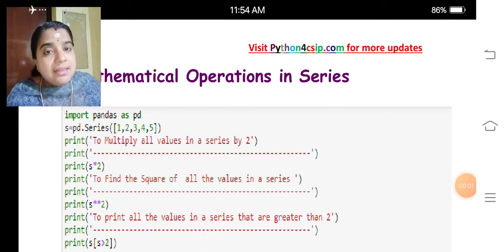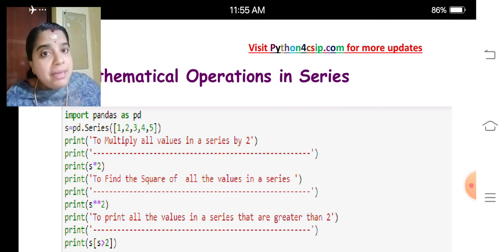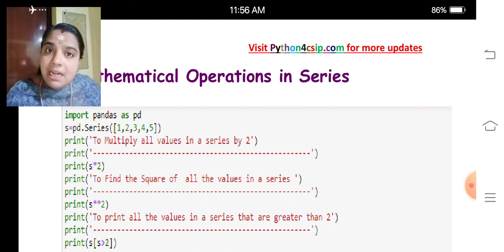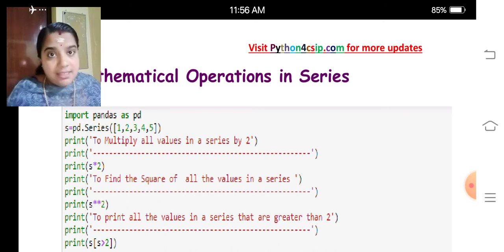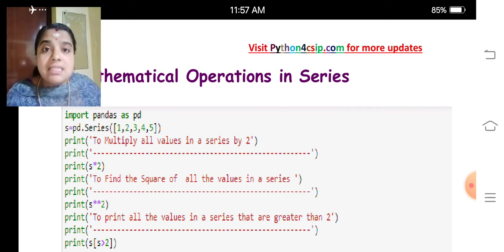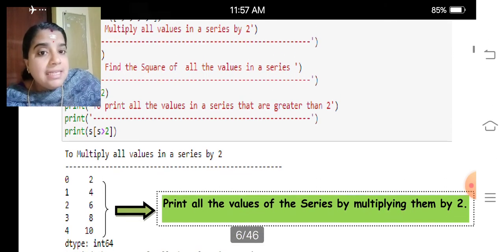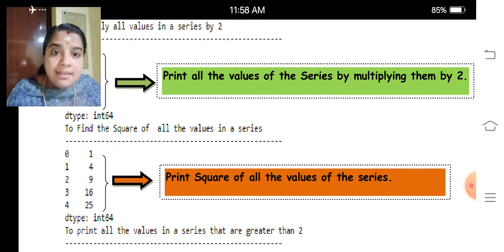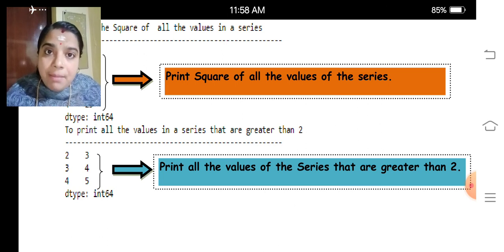12IP-MD4-Sep7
Mathematical Operations using series